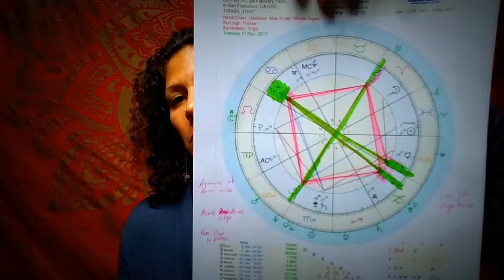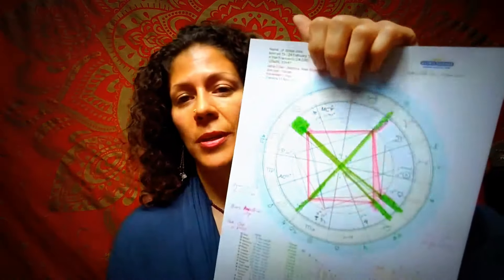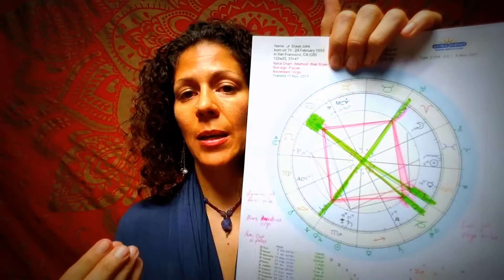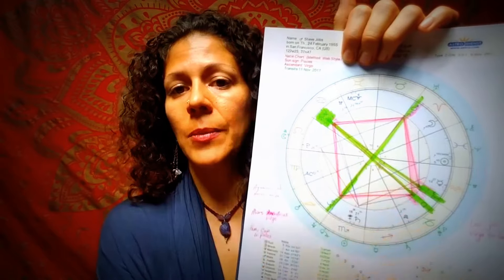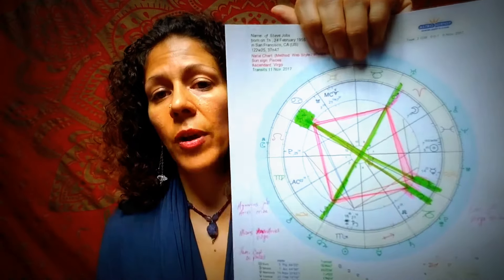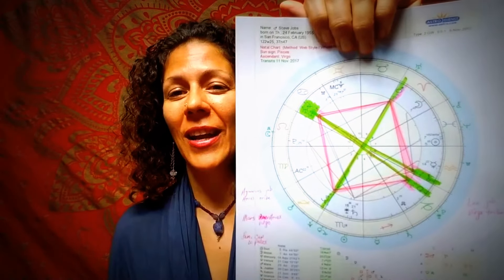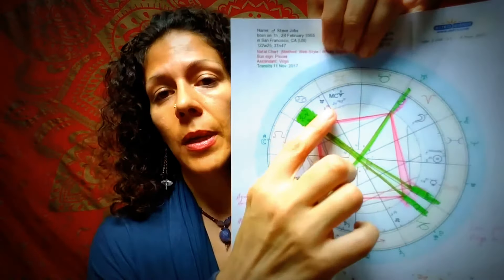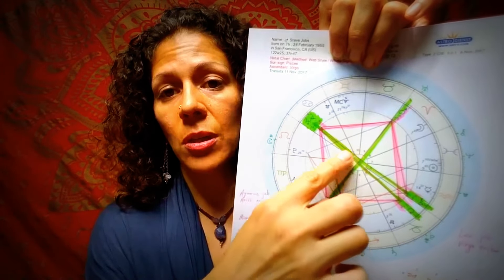Steve Jobs on Consciousness & Death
Listen to the quote from his biography at the end of this video.